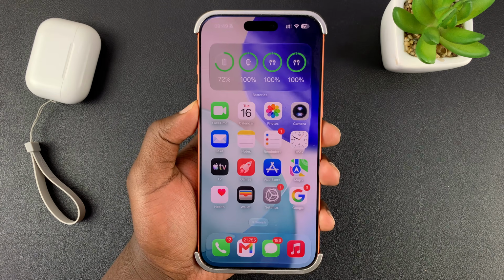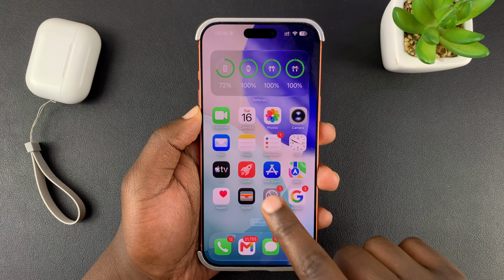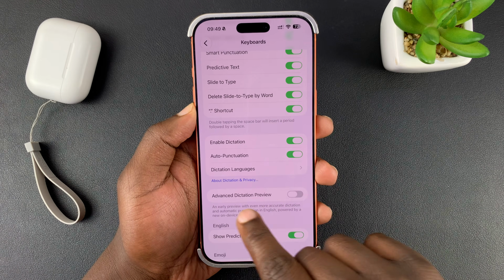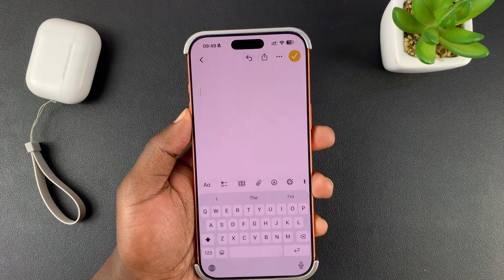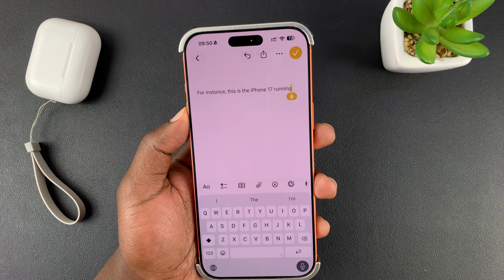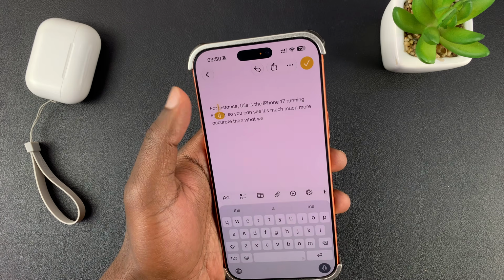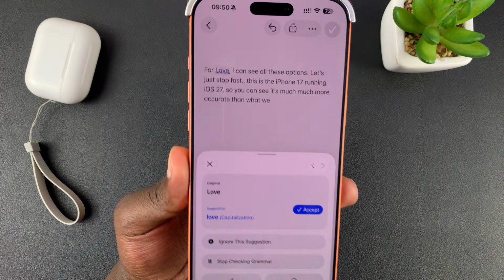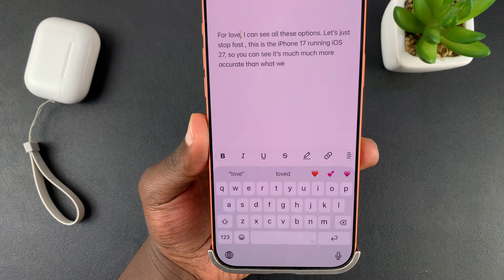How To Enable / Disable Advanced Dictation Preview In iOS 27 iPhone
In this video, I'll show you how to enable  advanced dictation preview in iOS 27 on iPhone. Managing the advanced dictation preview feature on or off lets you control how speech-to-text appears while using dictation in iOS 27.

If you're trying to control the advanced dictation preview feature in iOS 27 iPhone, this tutorial shows how to enable or disable it.

You'll learn how to turn advanced dictation preview on or off on iOS27 iPhone.

Cell Phone Tripod Adapter